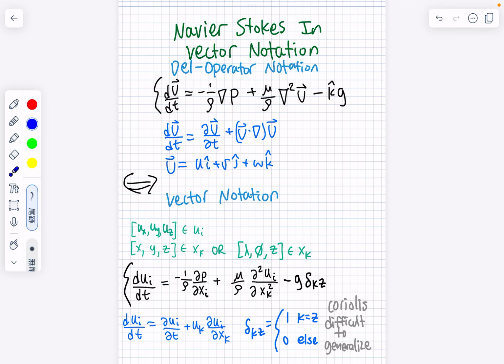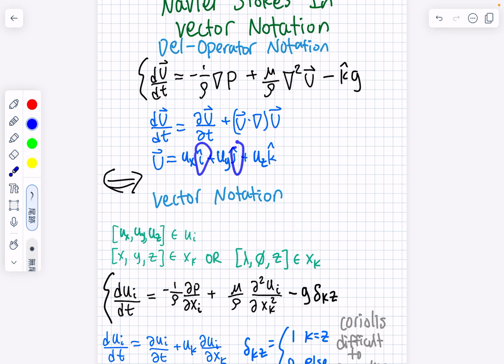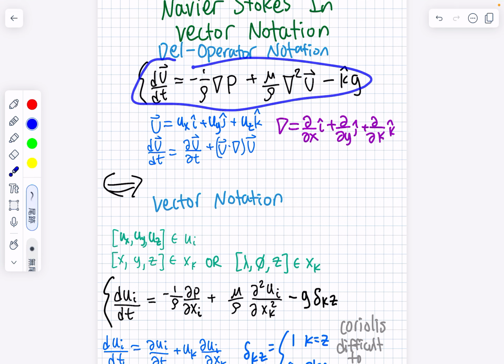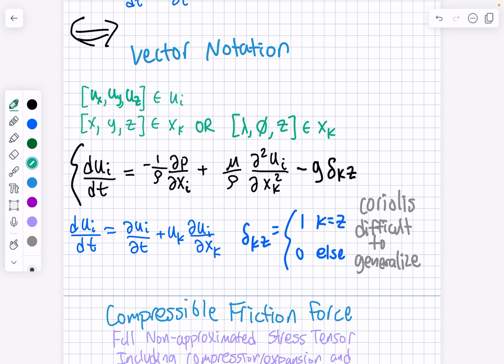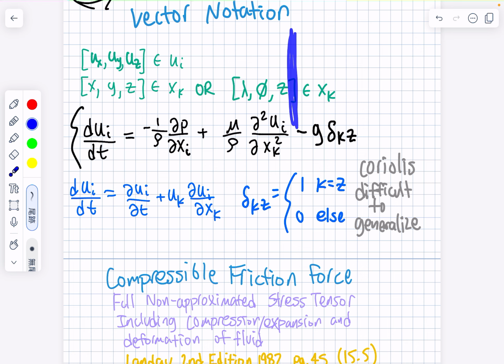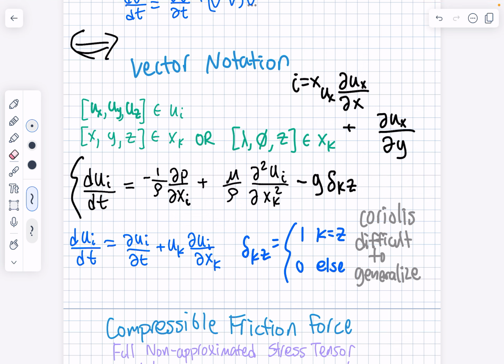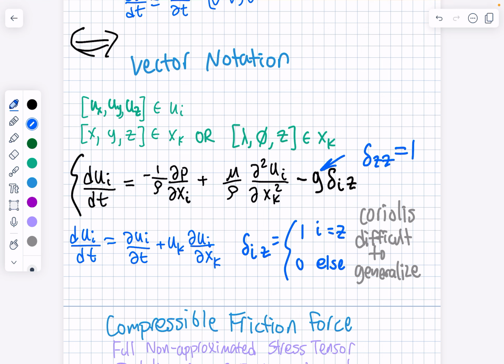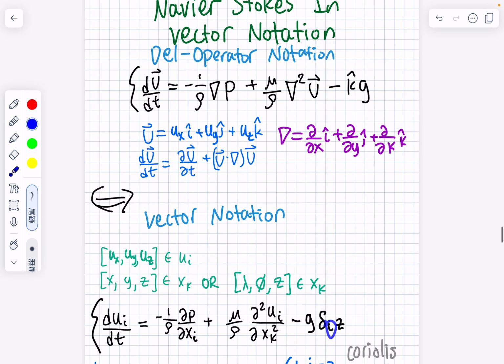Numerical Modeling: (2) Vector Notation for the Navier-Stokes Equation Set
I thought it would be useful to discuss vector notation since it is a useful way to think about our Navier-Stokes equation in a general number of dimensions, which is useful for inputting into a computer. This may be useful for numerical modeling, or at least for understanding how numerical solvers are written on unstructured grids. Unstructured grids is where Numerical Weather Prediction (NWP) is heading currently, so I will continue to focus on learning about it.